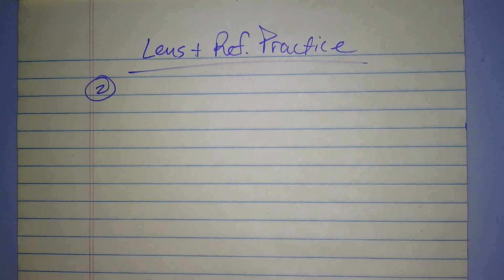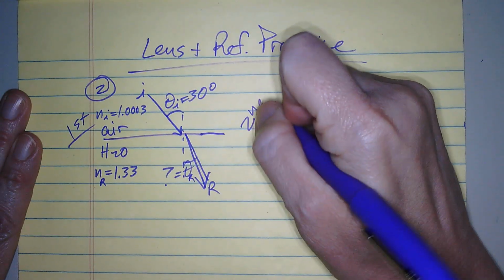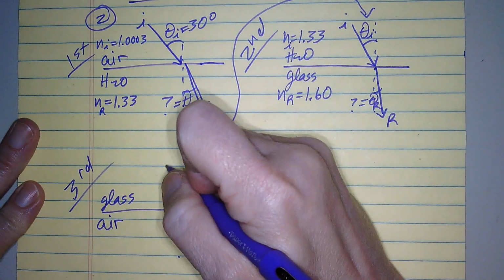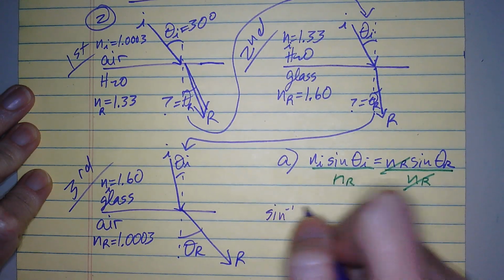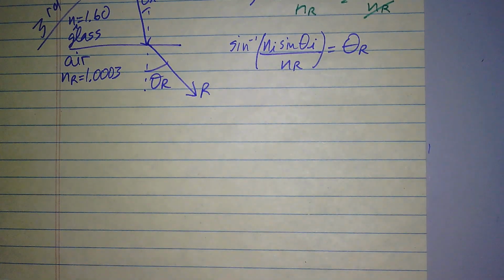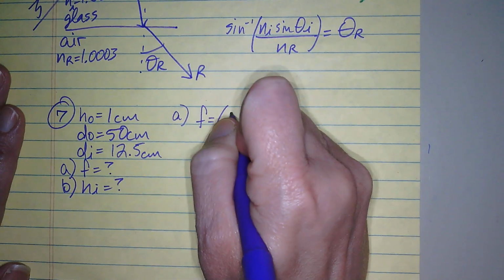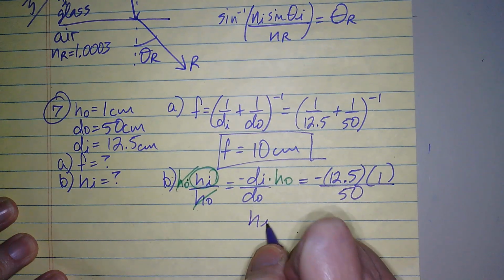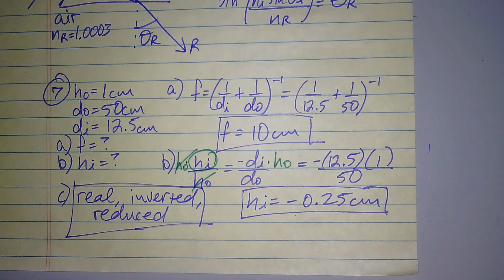Lens Math Help